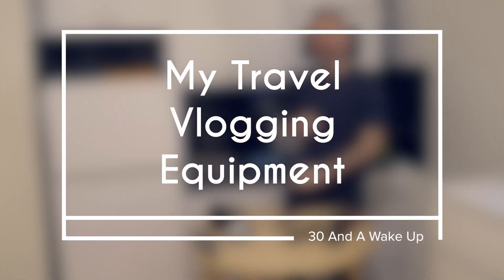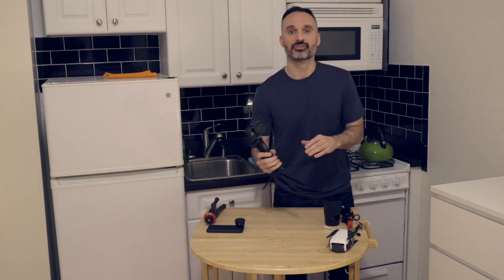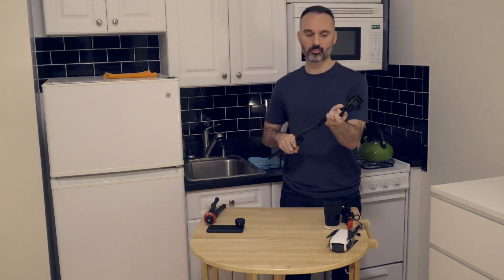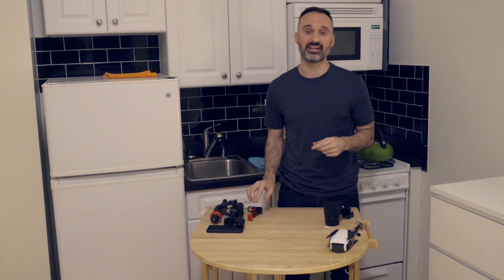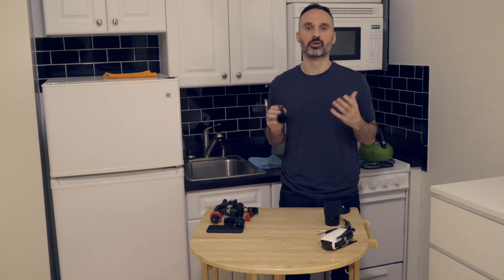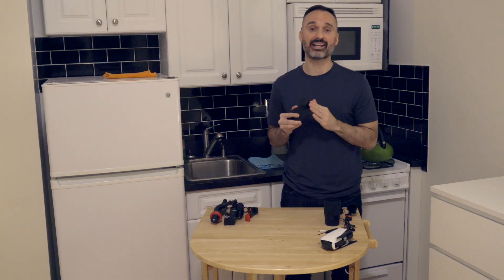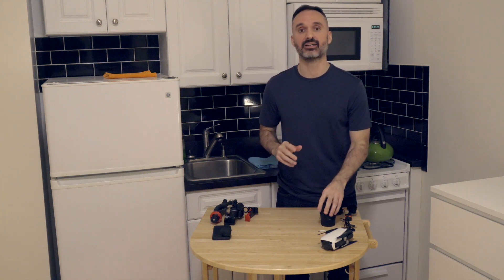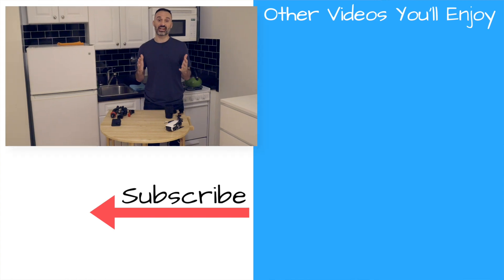VLOGGING Gear ♦ How I Vlog ♦ Full Time Travel Vlog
Vlogging Gear // How I Vlog during Full Time Travel // Travel Vlog

In March, I'm leaving for a 12-month around the world trip.  I plan to start vlogging as I travel full time.  This video will talk about the vlogging equipment and vlogging gear I plan on bringing with me and how I vlog.  Since I am just starting, I haven't figured out whether or not my vlogging gear is ideal for full time travel, but I plan on finding out and sharing that with my subscribers.

I am still learning how to vlog, how to make a travel video and trying to figure out what the best vlogging camera / best vlog camera is for a full time vlogger.  I own an expensive and a cheap vlogging camera and plan to review both. Links to Vlogging gear and vlog equipment in this video are below.

Vlogging Equipment

★ Gear Featured in this Video:

→ Sony a6500 Camera
→ 16-70mm Sony Lens
→ 16mm Sigma Lens (Night Lens)
→ GoPro 7
→ Fotopro Bendable Tripod
→ Manfrotto Mini Tripod
→ Osprey 30L Porter Backpack
→ Camera Messenger Bag

Song: team
Artist:  Till